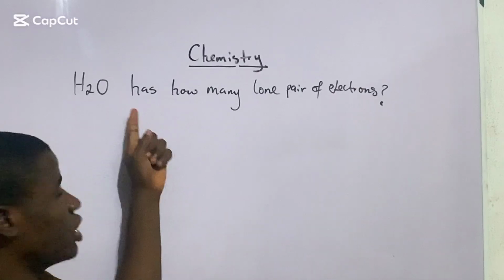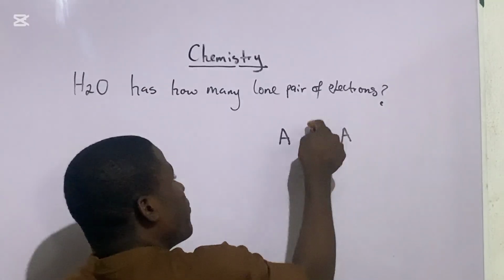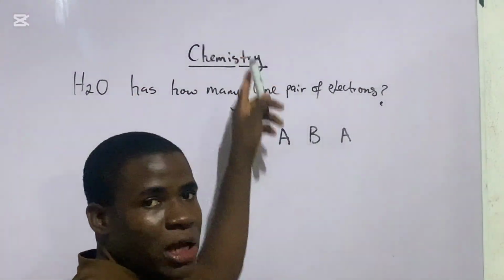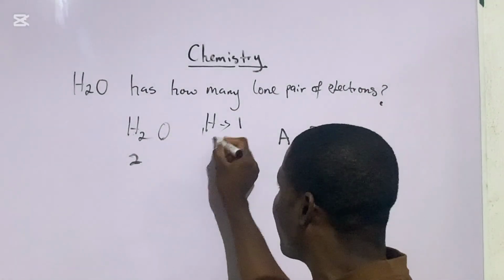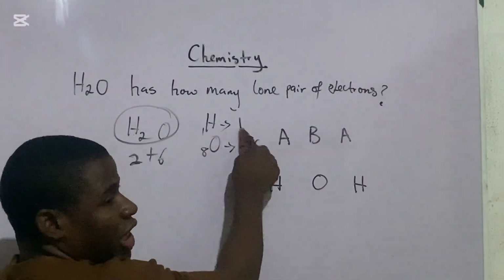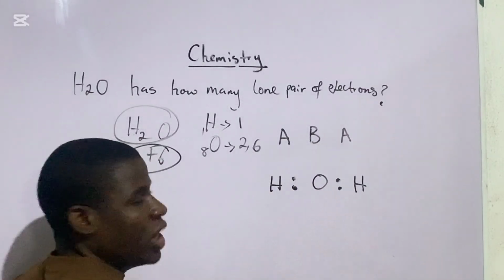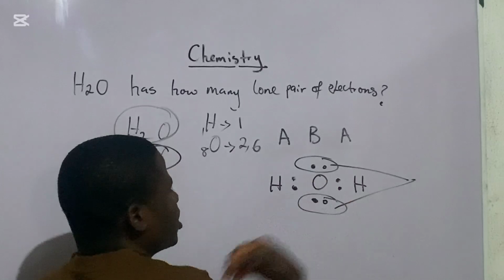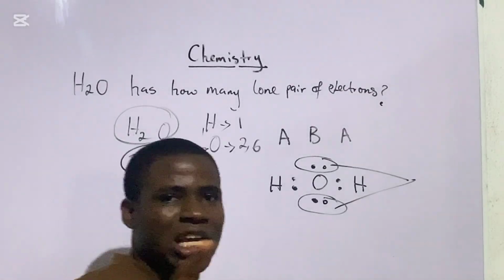Calculation of lone pair of electrons in a molecule...